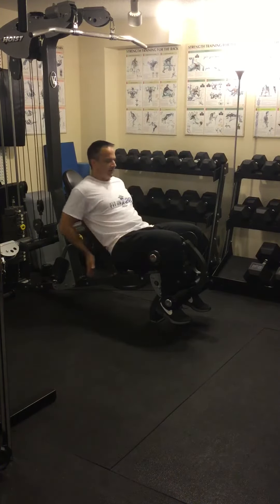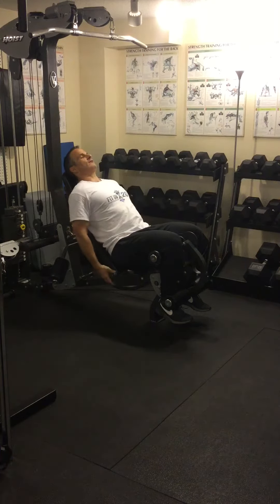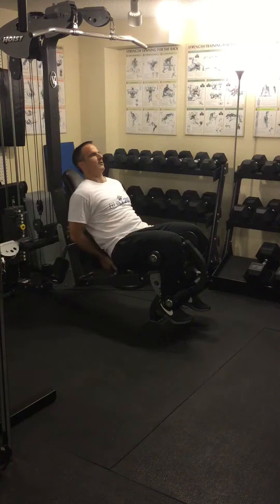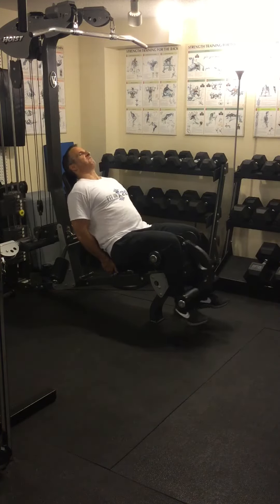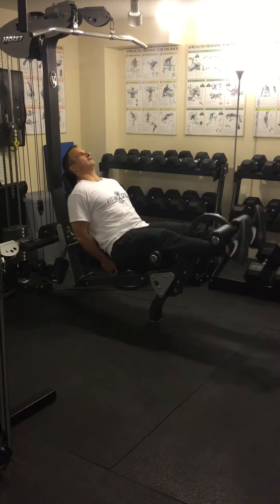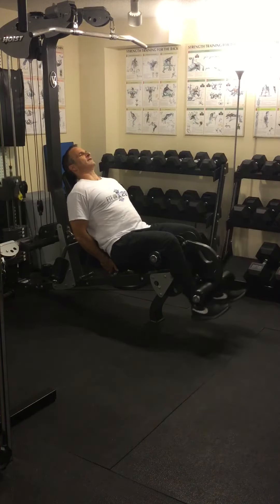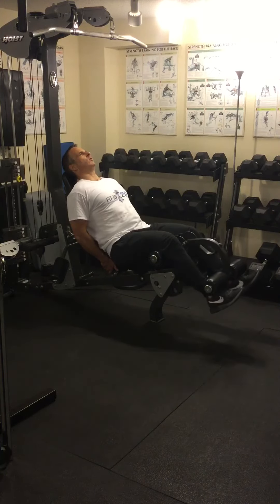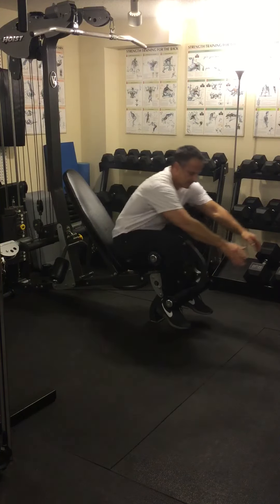Demo: Leg Extension, 1 1/2 Rep